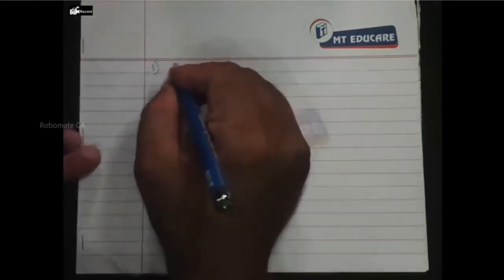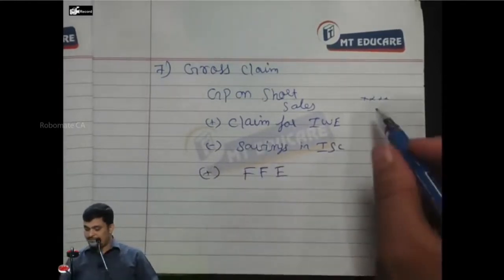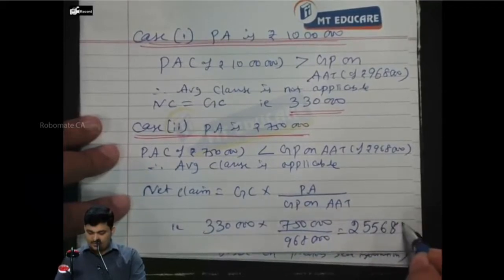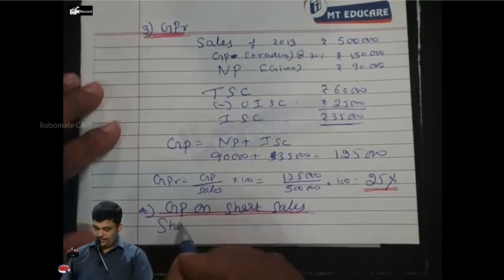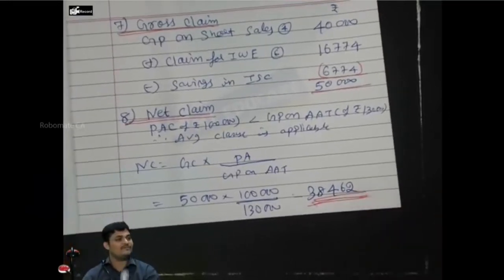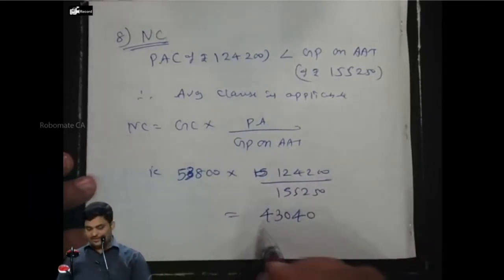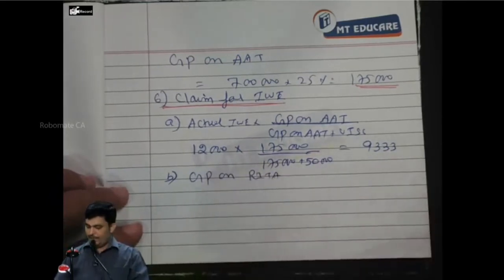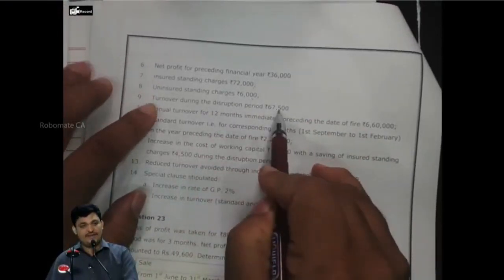Claim for Loss of Profit Lecture-3 (CA INTER)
Learn concept of Insurance Claims.